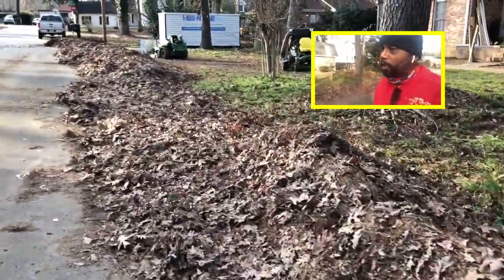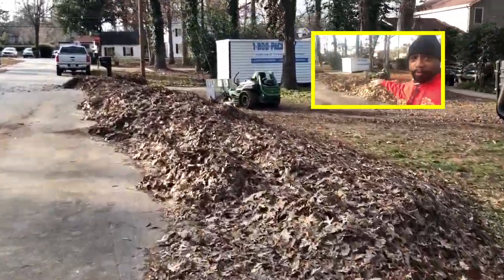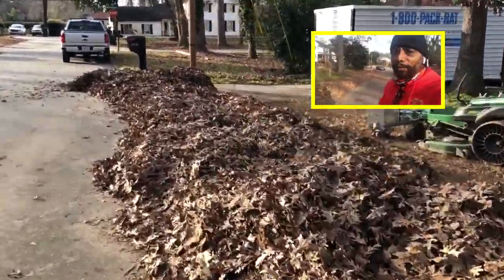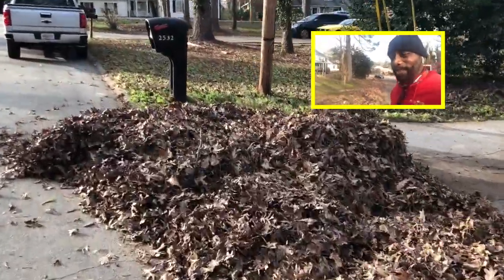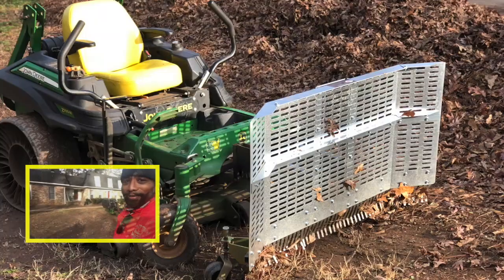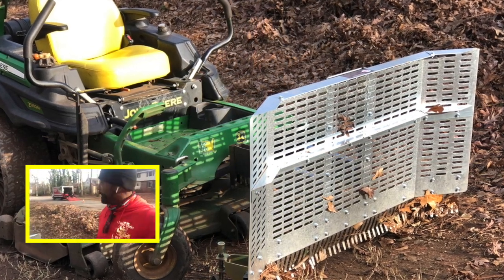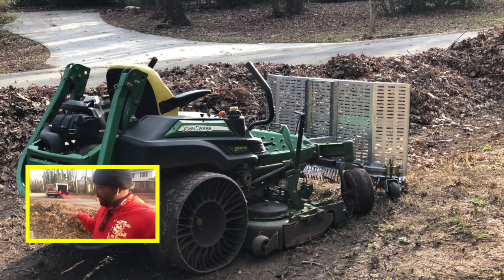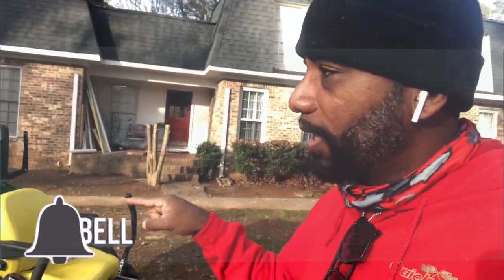How We Do A Leaf Cleanup Using A Leaf Plow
Did a $500 leaf cleanup and sharing my review on the JRCO leaf plow.
Quick Cutz Premium Lawn Care (Conyers Ga)
Servicing : Conyers Ga.Covington Ga. Decatur Ga. Lithonia Ga
60 John Deere 950Z Zero Turn Mower  Bagger
60 John Deere 930Z Zero Turn Mower
60 John Deere 950Z Zero Turn Mower
54 John Deere 930Z Zero Turn Mower
48 Bradley Stand on Mower
36 Bradley Stand on Mower
36 Bradley Walk Behind
14X7 PJ Dump Trailer
37 HP Billy Goat Debris Loader
JRCO Leaf Plow
PV18 Leaf Vacuum
Stihl Everything
QuickCutzLawnCare.com